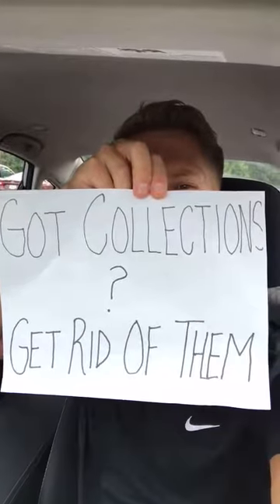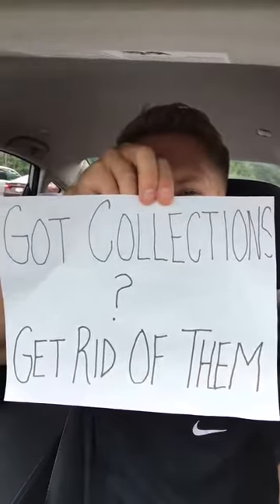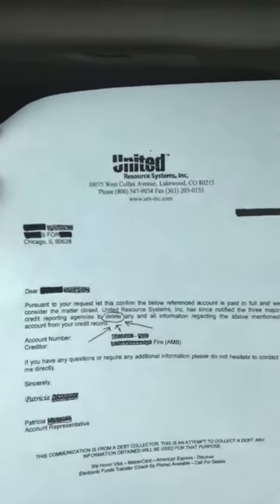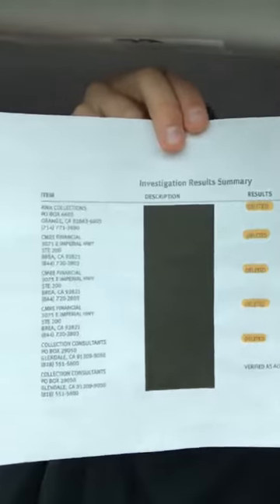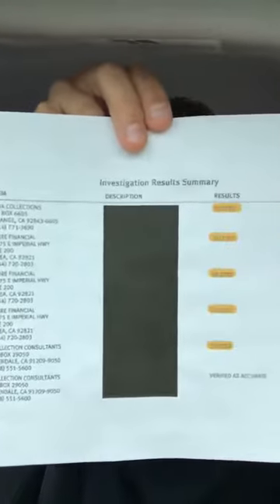This IS The Correct Way to Remove Collections From Your Credit Report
for easy to use help with all things credit. You will find all the best tips and tricks you need to improve your credit score quickly before you apply for a loan.  This interactive community has all the templates and how to videos you need for quick results.

IN THIS VIDEO #83
In this video,  Ryan explains the CORRECT process to get collections off of your report if and when it is possible.